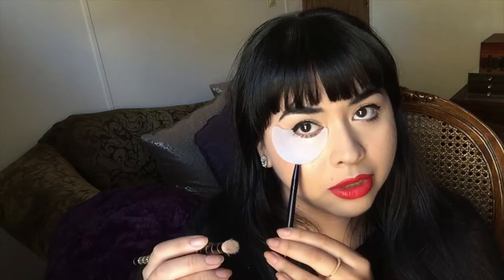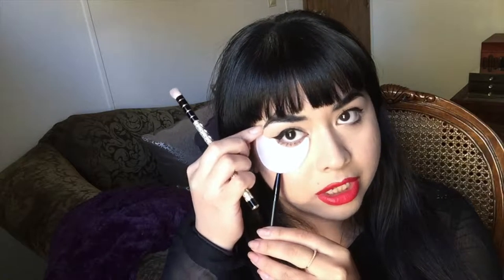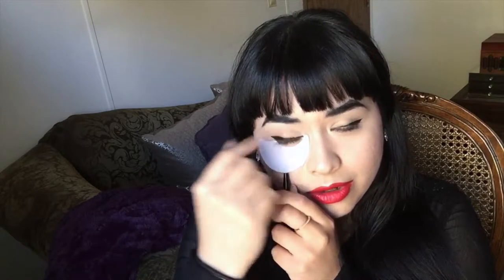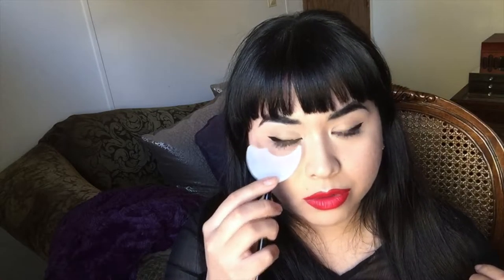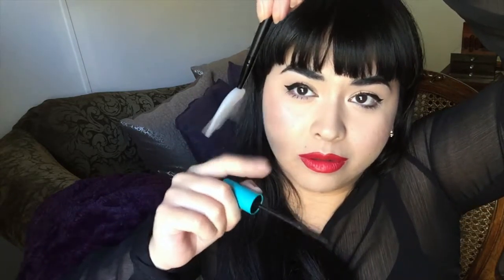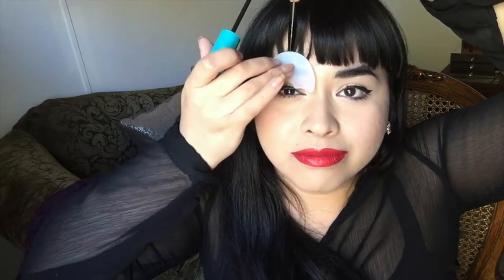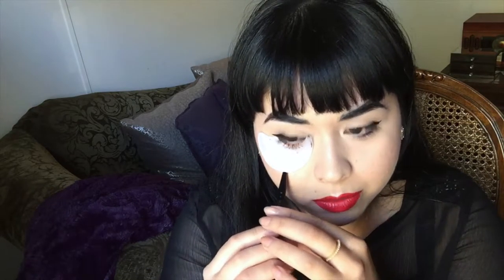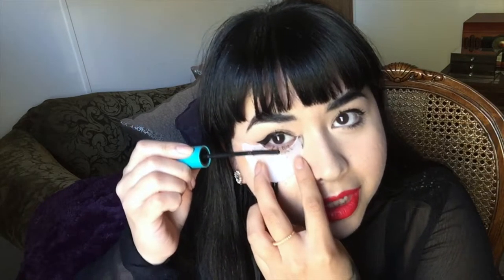Mascara Shield | More Than Just a Gimmick?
Welcome to the first "episode" of a series where I try gimmicky products.  I wanted to try out a mascara shield that I have been curious about and see if I can use it in my makeup routine. Was it more than just a gimmick? Watch to find out.